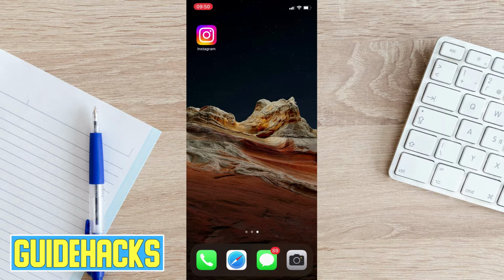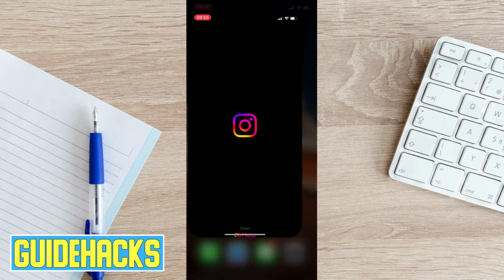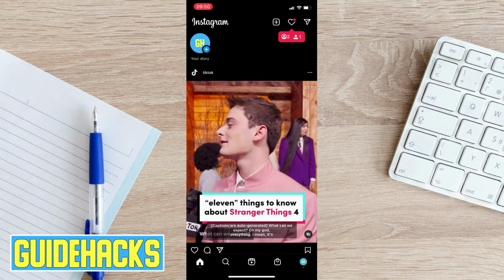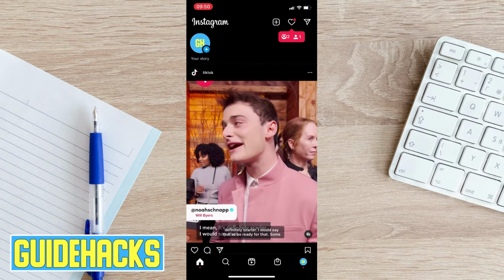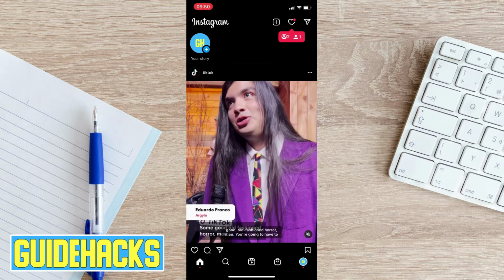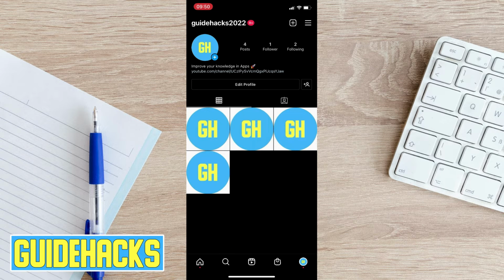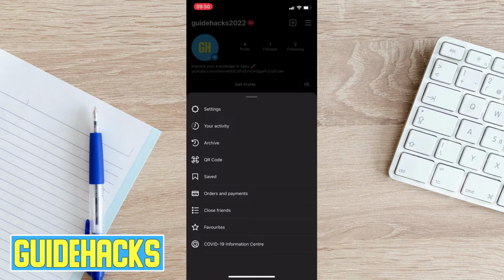How To Disable Instagram Group Request on Instagram (2022)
How to turn off message request on Instagram on your phone
Do you want to switch off message requests on Instagram? Watch video!

In this tutorial we show the whole process how to disable Instagram Group Requests on your IOS or Android mobile device! Let's watch this right now!